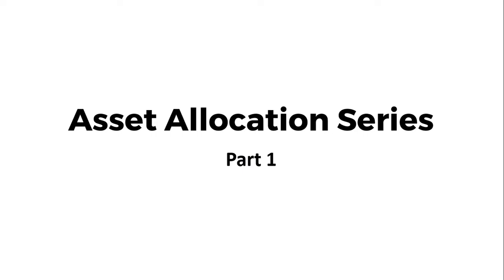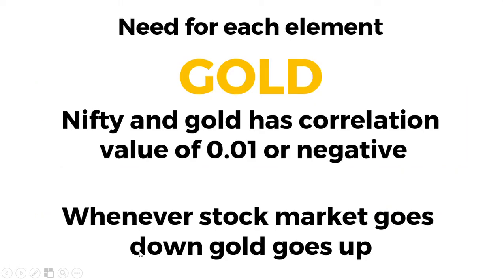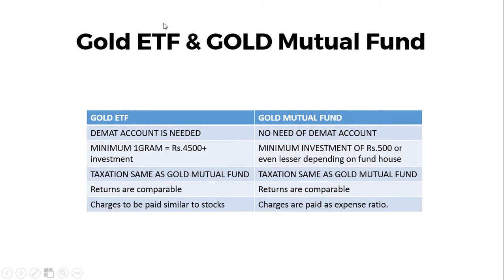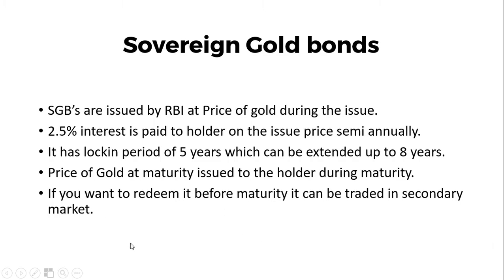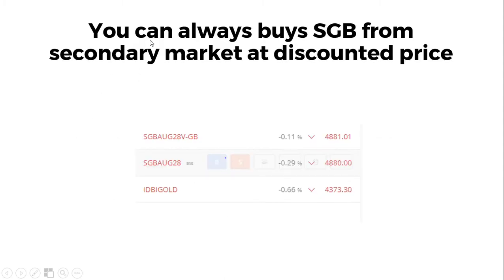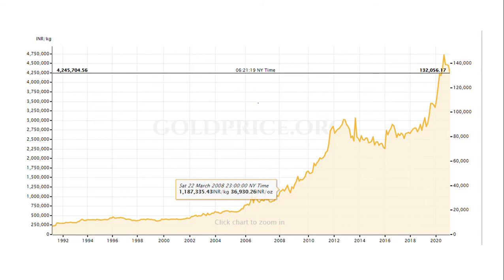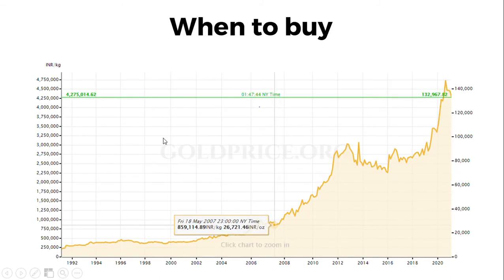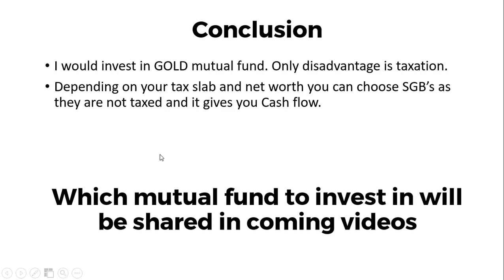Asset allocation series Part1 | Why should you have Gold in your portfolio and how much to have?